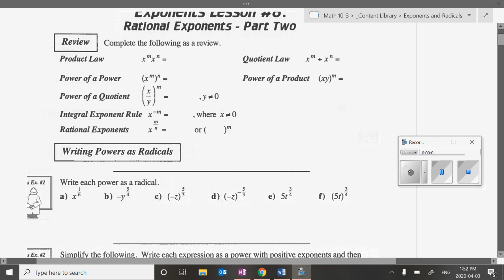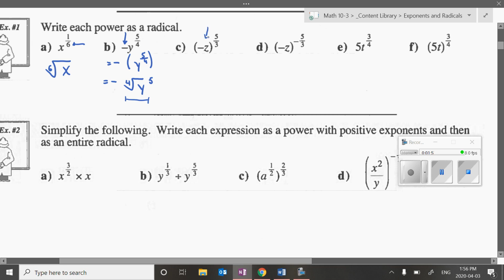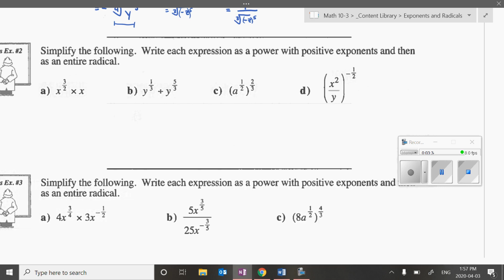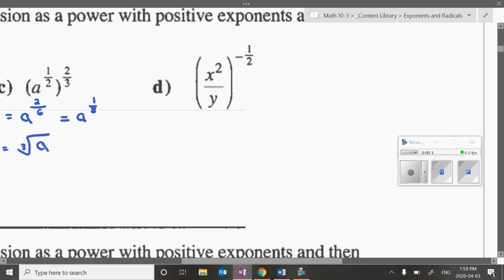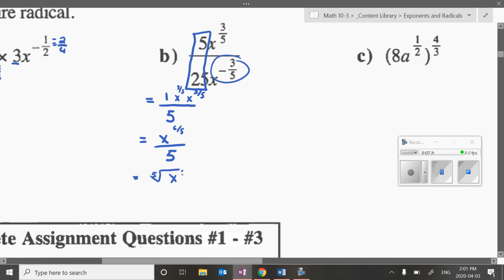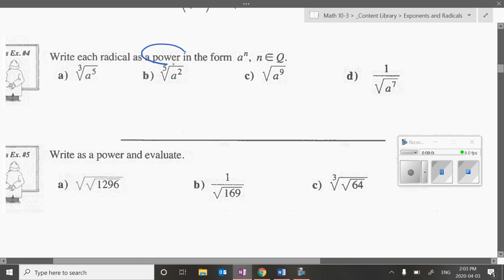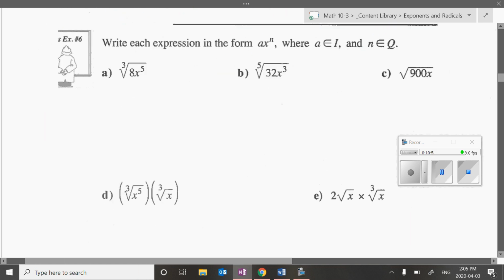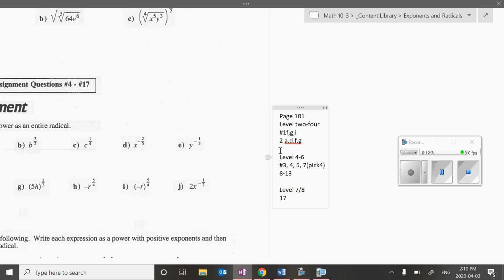lesson 6 Rational Exponents Part two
Topics covered:
Rational Exponents- converting from powers to radicals

Reference to the Absolute Value Workbook Math 10C